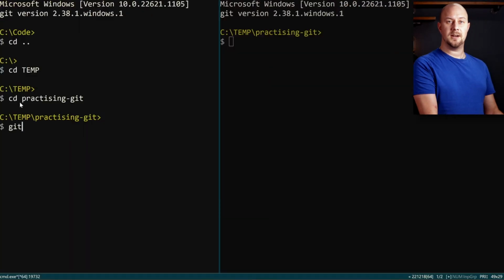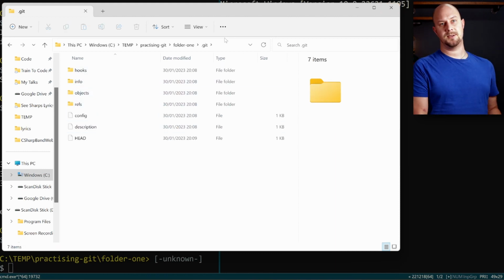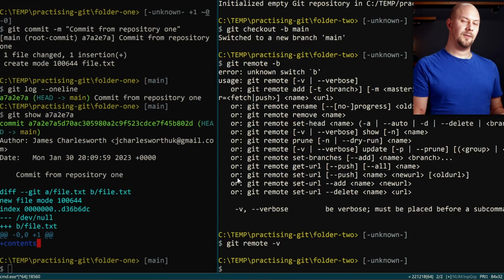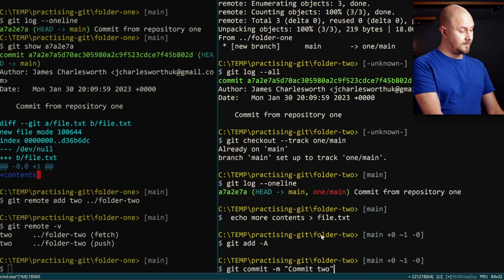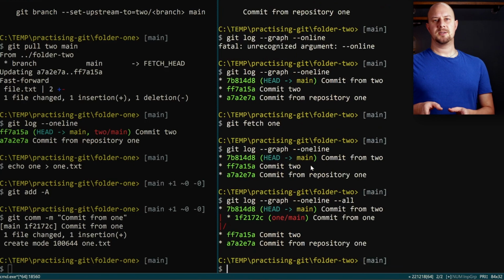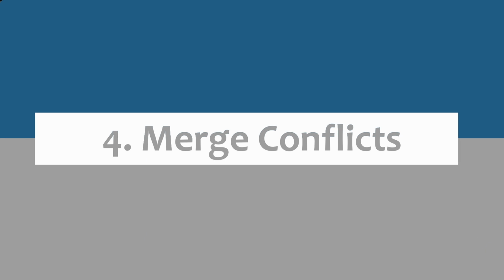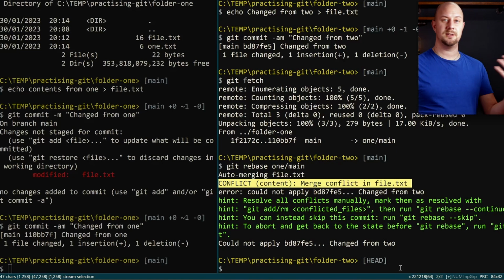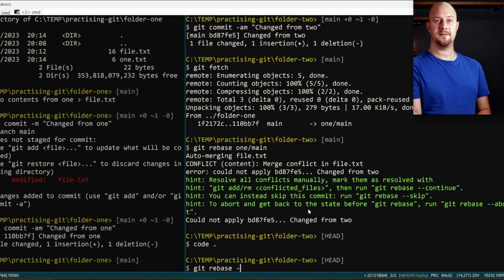Practise Git commands without breaking anything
Become a pro at Git by practising locally! This video is designed to help you build a deeper understanding of Git and become more confident using it. Whether you're a beginner or an experienced developer, this video will teach you how to practice Git commands in a safe, stripped-back environment. Say goodbye to frustrating errors and build a stronger understanding of Git today.

00:00 Introduction
00:57 Setup
01:23 Creating Commits
03:09 Adding Remotes
05:04. Rebasing
06:58 Git Reset
07:28 Merge Conflicts
09:55 Starting Over